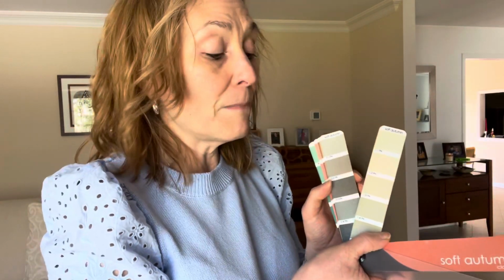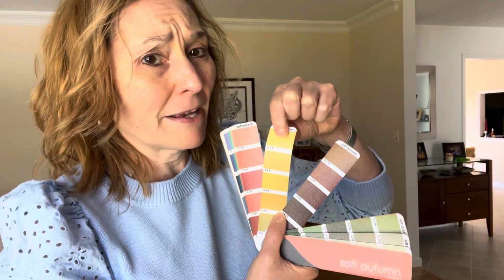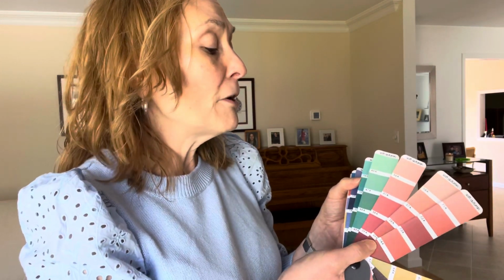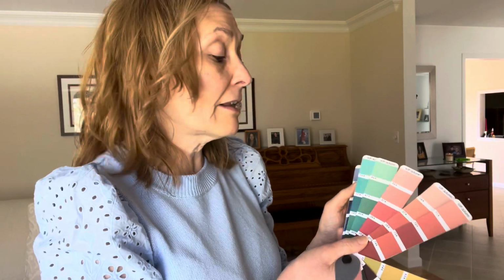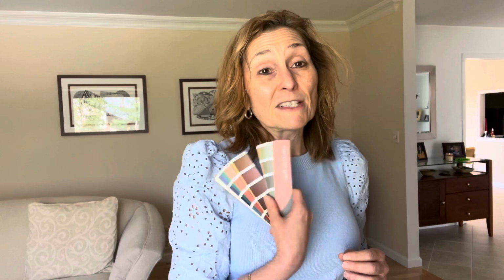Soooo…I had my colors done